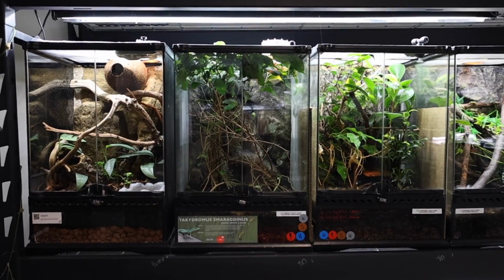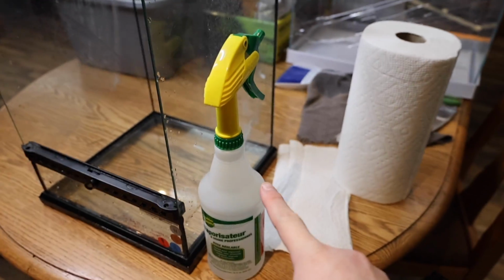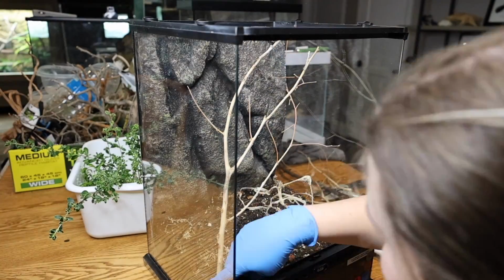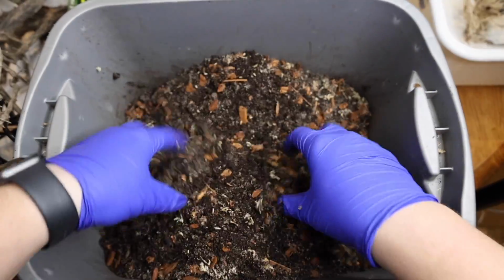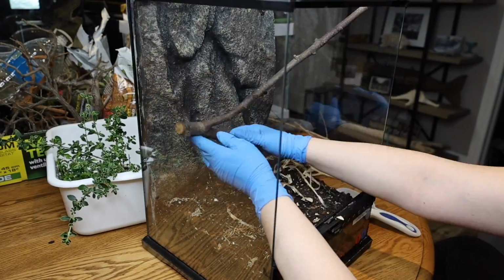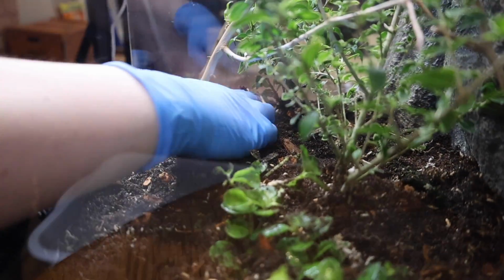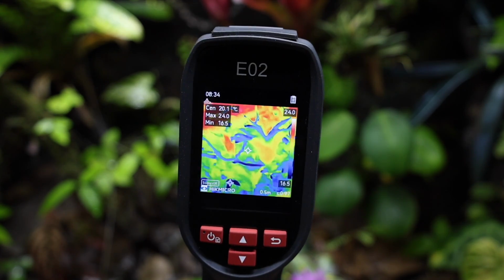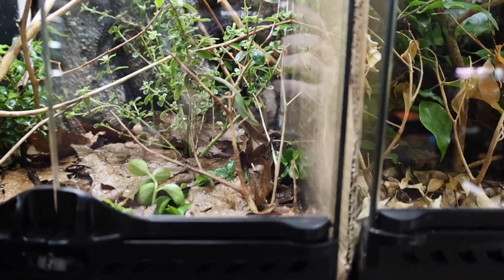EMERALD grass lizard Growout Terrarium BUILD!!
I walk you all through how we set up a grass lizard grow-out terrarium, sharing care tips and exo terra terrarium cleaning information. Takydromus are the coolest, easy-to-care-for reptiles! Links 👇
Product Links:
HIKMICRO E02
Branches You can also use stuff found locally